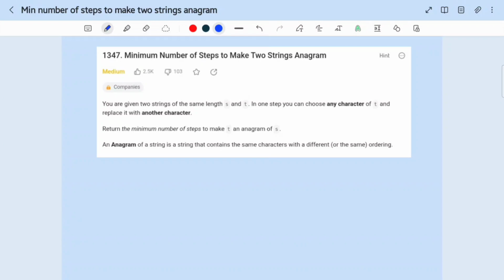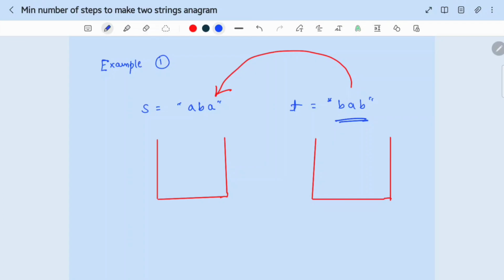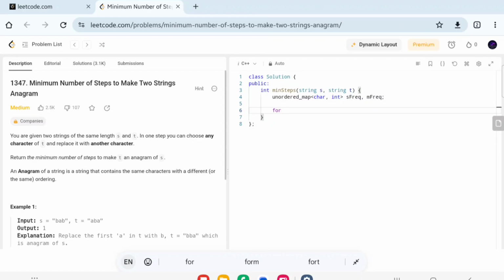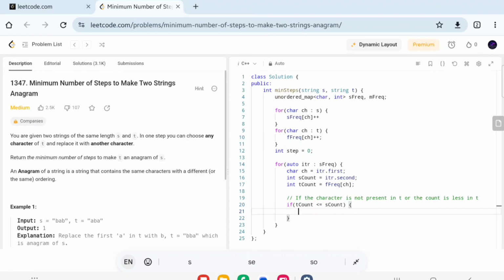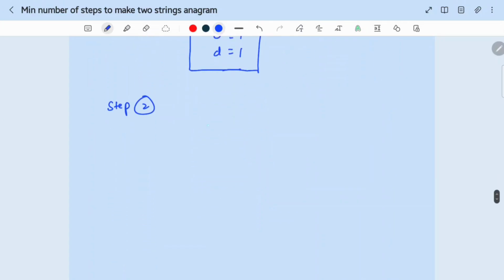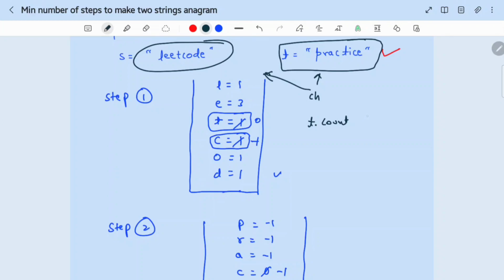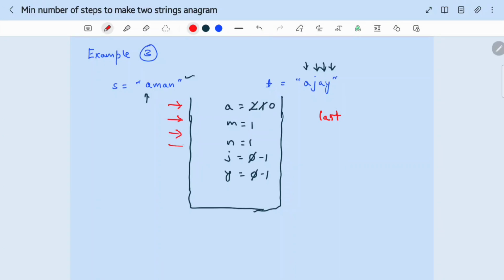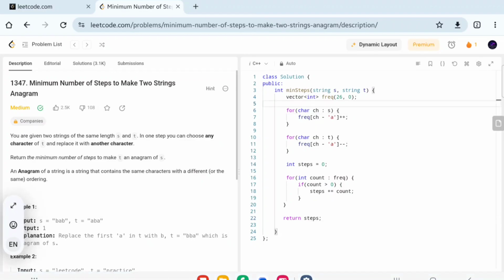1347.Minimum number of steps to make two strings anagram || Brute and Optimal || Code walkthrough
Excited to share my debut YouTube video, where I break down the minimum steps needed to create anagrams from strings! 🎥 Join me on this journey as we explore the fascinating world of anagram manipulation in just a few simple steps. Let's unravel the secrets together and elevate our string manipulation skills! 🔍💡